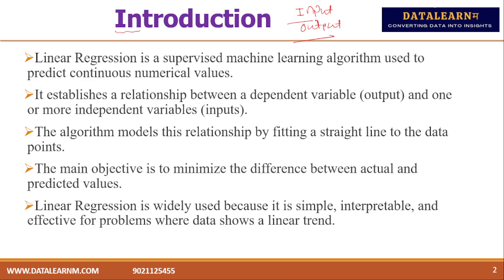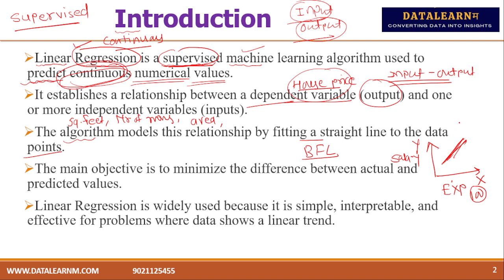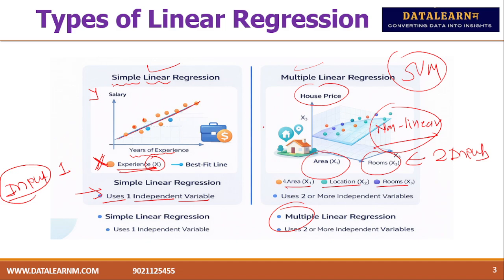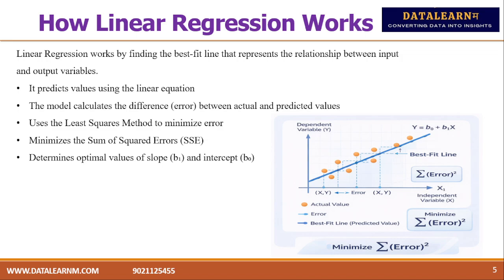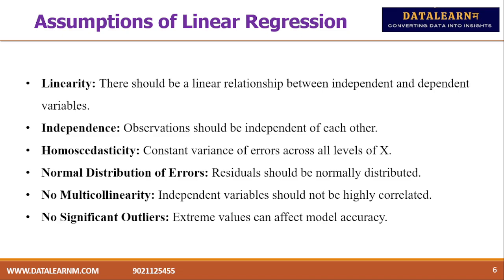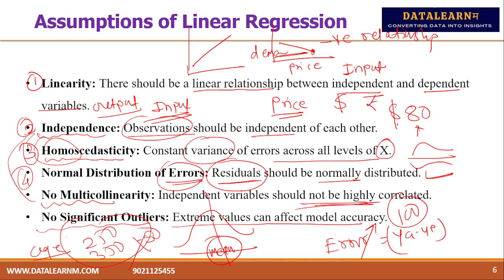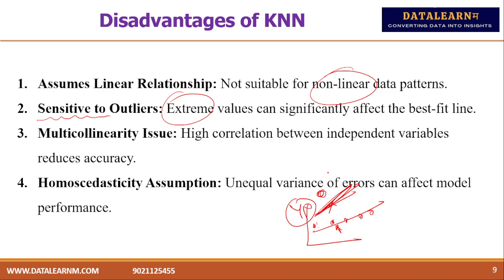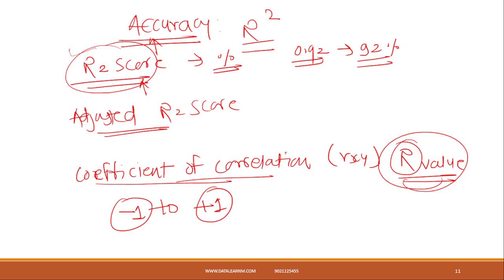Day 10 | Linear Regression Explained | Introduction, Assumptions, Loss Function & Applications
In this video, we learn the Linear Regression algorithm theory, one of the most fundamental algorithms in Machine Learning and Data Science.

This tutorial explains the concepts of Linear Regression in a simple and clear way for beginners and engineering students.

📚 Topics Covered in this Video:
Types of Linear Regression
Assumptions of Linear Regression
Loss Function / Cost Function
How the Linear Regression model learns
Applications of Linear Regression in real-world problems

Linear Regression is widely used for prediction problems such as sales forecasting, price prediction, demand analysis, and trend analysis.

This video is helpful for:
Engineering students

🎯 Watch the complete video to build strong fundamentals of Machine Learning algorithms.

Python Programming | Data Science | Machine Learning | AI